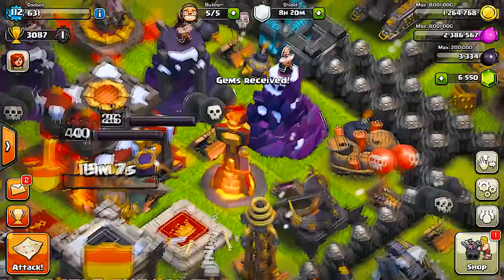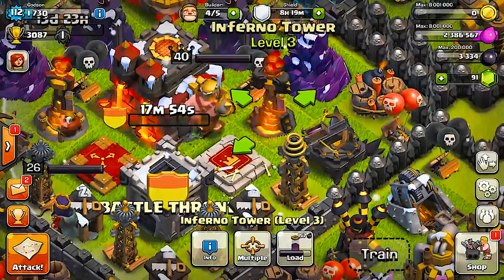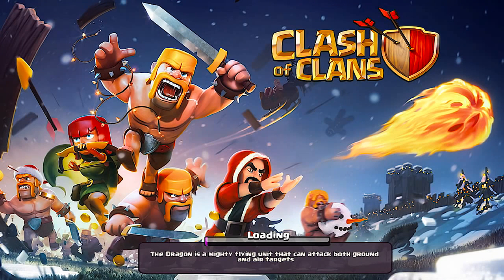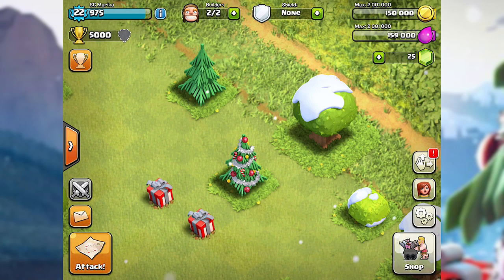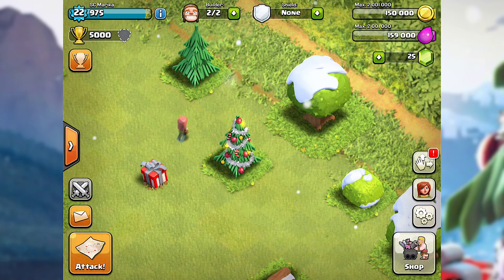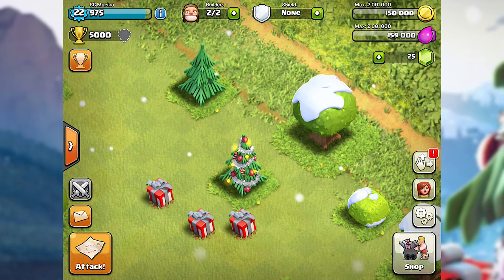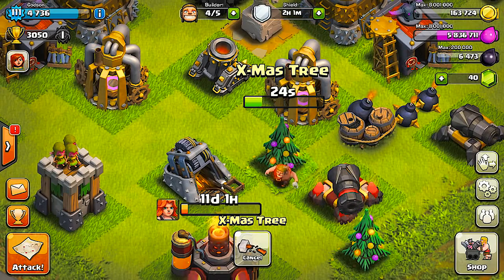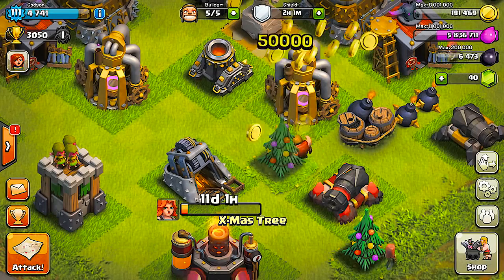Clash of clans NEW XMAS UPDATE (trees w/ gifts now)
Troops gameplay:
Witch